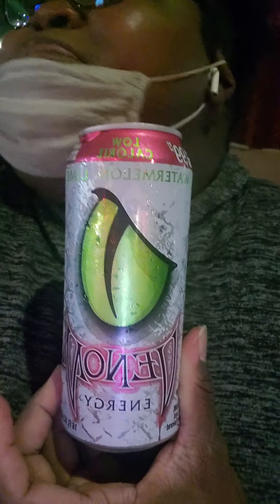watermelonlime🍉🍋 caffeinated👀 wakemeup (before u gogo)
was getting my ice and found a drink to try. I liked it 👍🏾...